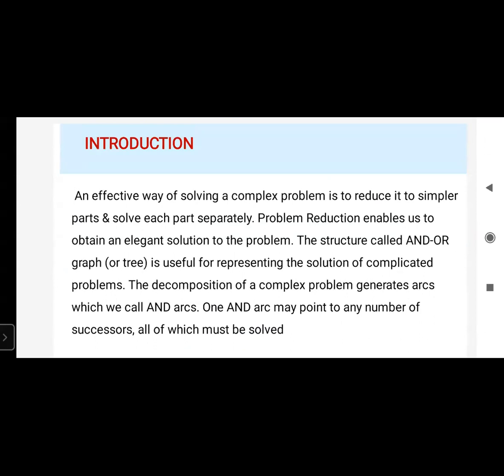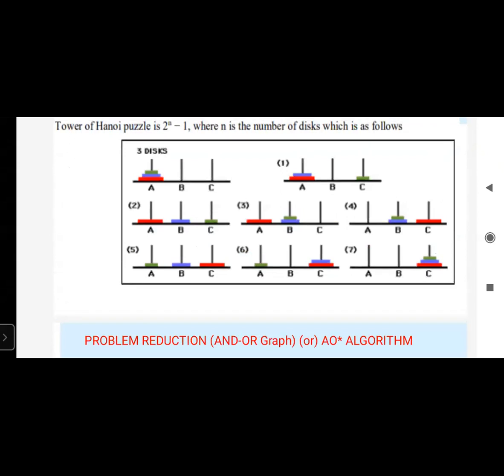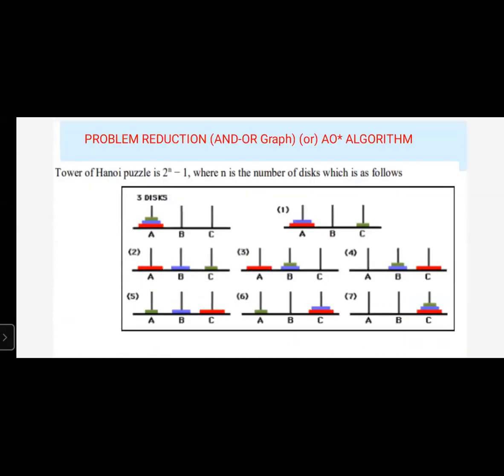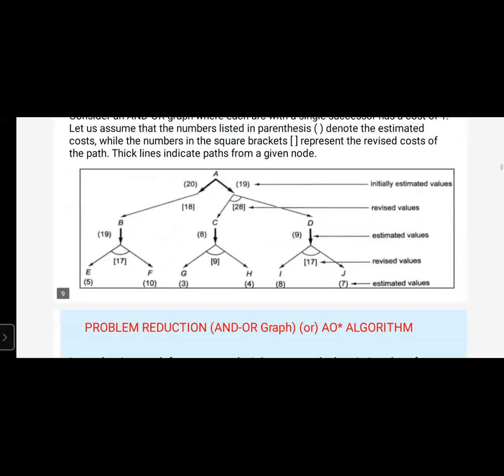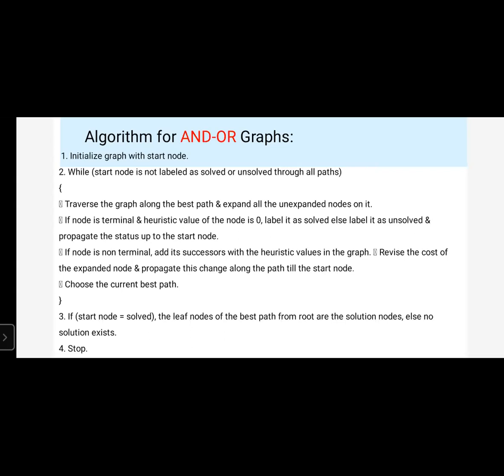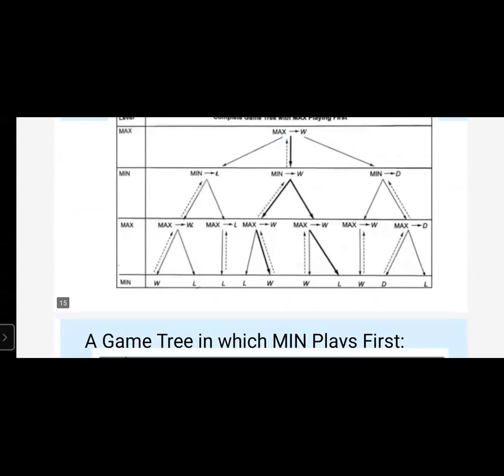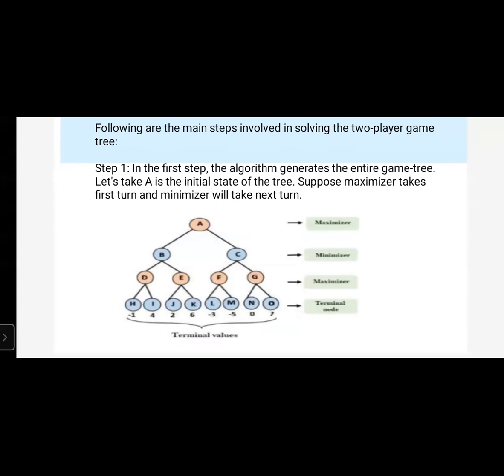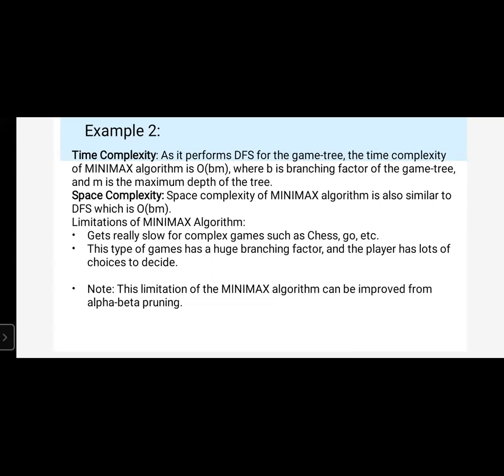Problem Reduction and Game Playing(27-4-2021)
Problem Reduction and Game Playing in AI